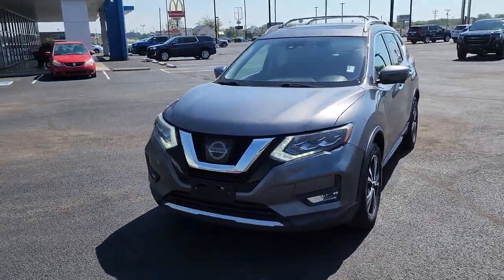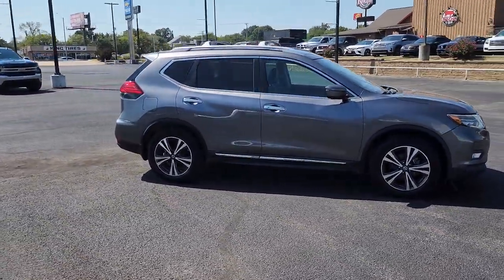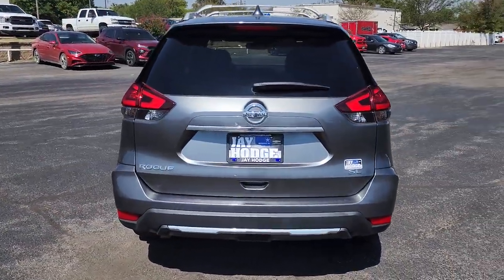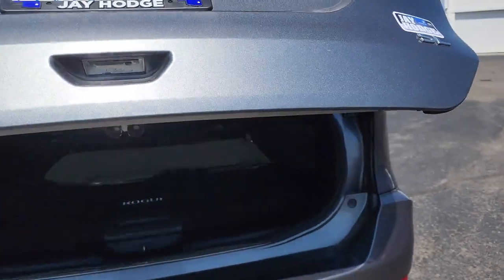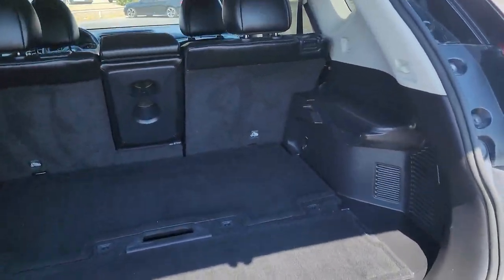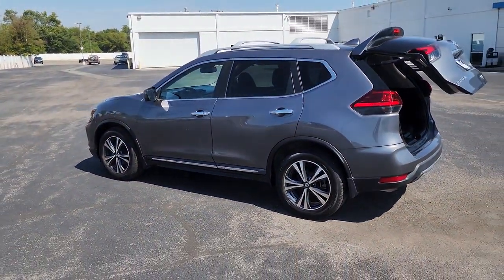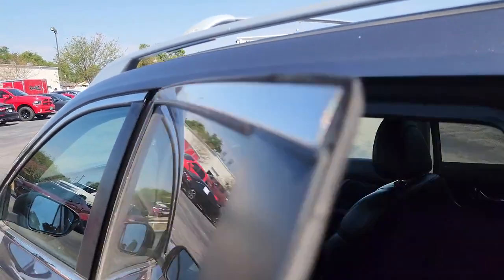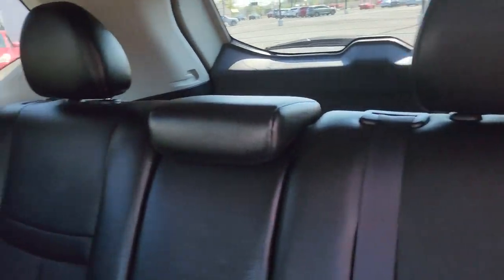2017 Nissan Rogue Muskogee, Tulsa, Broken Arrow, Owasso, Claremore, OK P370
Gun Metallic Used 2017 Nissan Rogue available in Muskogee, Oklahoma at Jay Hodge Chevrolet. Servicing the Tulsa, Broken Arrow, Owasso, Claremore, OK area.

Experience the TOTALLY NEW Jay Hodge Chevrolet in Muskogee!!!Recent Arrival! 2017 Gun Metallic Nissan Rogue SL FWD CVT with Xtronic 2.5L I4 DOHC 16V This Nissan Rogue has many features and is well equipped including.Clean CARFAX. Test drives delivered to your home or work deals made over the phone or email complimentary delivery of vehicles and paperwork. From the comfort of your home you can shop get pricing and trade value. We will deliver your vehicle and paperwork.
[P04] SL PREMIUM PACKAGE  -inc: LED Headlights  Power Panoramic Moonroof,GUN METALLIC,[U35] NAVIGATION MANUAL,[L92] FLOOR MATS & 2-PC CARGO AREA PROTECTOR  -inc: 2-pc front and 2-pc 2nd row floor mats,[Z66] ACTIVATION DISCLAIMER,CHARCOAL  LEATHER APPOINTED SEAT TRIM,[B94] ROOF RAIL CROSS BARS,[B92] BLACK SPLASH GUARDS (SET OF 4),Front Wheel Drive,Power Steering,ABS,4-Wheel Disc Brakes,Brake Assist,Aluminum Wheels,Tires - Front All-Season,Tires - Front Performance,Tires - Rear All-Season,Tires - Rear Performance,Temporary Spare Tire,Heated Mirrors,Power Mirror(s),Integrated Turn Signal Mirrors,Rear Defrost,Intermittent Wipers,Variable Speed Intermittent Wipers,Privacy Glass,Rear Spoiler,Remote Trunk Release,Power Liftgate,Power Door Locks,Daytime Running Lights,Automatic Headlights,Fog Lamps,Automatic Highbeams,AM/FM Stereo,CD Player,Navigation System,Premium Sound System,Satellite Radio,MP3 Player,Telematics,Auxiliary Audio Input,Smart Device Integration,Requires Subscription,MP3 Player,Steering Wheel Audio Controls,Bluetooth Connection,Power Driver Seat,Bucket Seats,Heated Front Seat(s),Driver Adjustable Lumbar,Pass-Through Rear Seat,Rear Bench Seat,Adjustable Steering Wheel,Trip Computer,Power Windows,Leather Steering Wheel,Heated Steering Wheel,Keyless Entry,Power Door Locks,Keyless Entry,Power Door Locks,Keyless Start,Remote Trunk Release,Hands-Free Liftgate,Universal Garage Door Opener,Cruise Control,Climate Control,Multi-Zone A/C,A/C,Leather Seats,Driver Vanity Mirror,Passenger Vanity Mirror,Driver Illuminated Vanity Mirror,Passenger Illuminated Visor Mirror,Auto-Dimming Rearview Mirror,Mirror Memory,Seat Memory,Remote Engine Start,Keyless Start,Power Door Locks,Power Windows,Trip Computer,Mirror Memory,Seat Memory,Security System,Immobilizer,Traction Control,Stability Control,Traction Control,Front Side Air Bag,Blind Spot Monitor,Aerial View Display System,Cross-Traffic Alert,Front Collision Mitigation,Tire Pressure Monitor,Driver Air Bag,Passenger Air Bag,Front Head Air Bag,Rear Head Air Bag,Passenger Air Bag Sensor,Child Safety Locks,Back-Up Camera